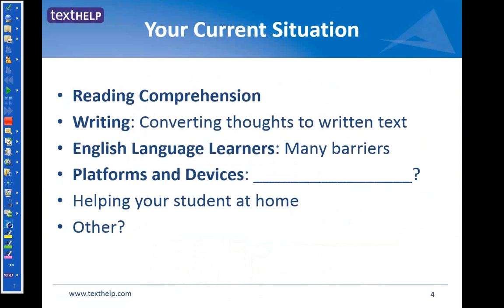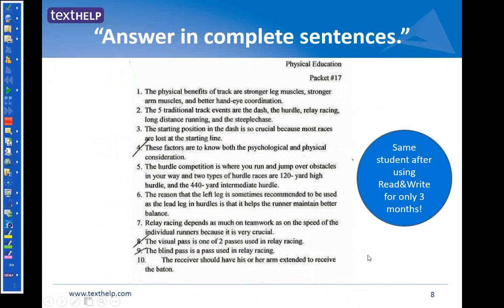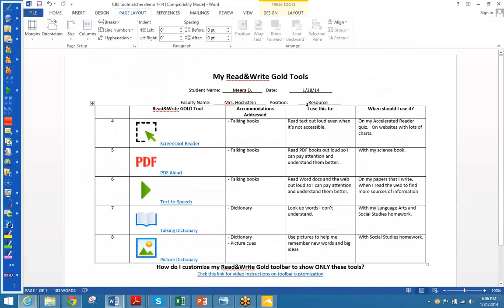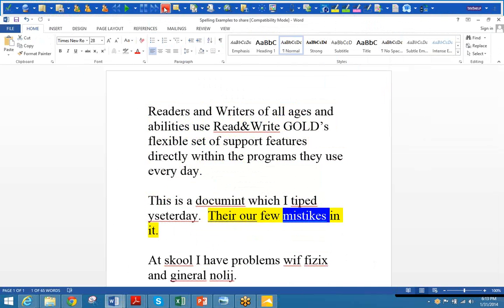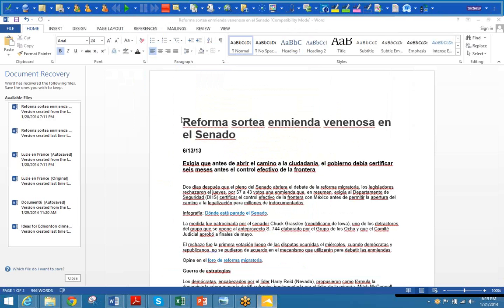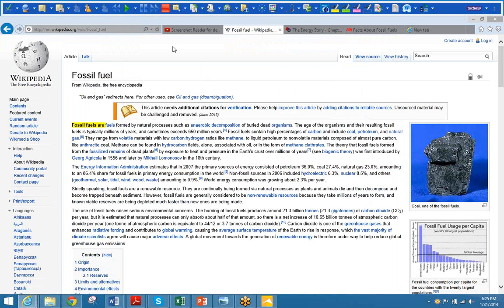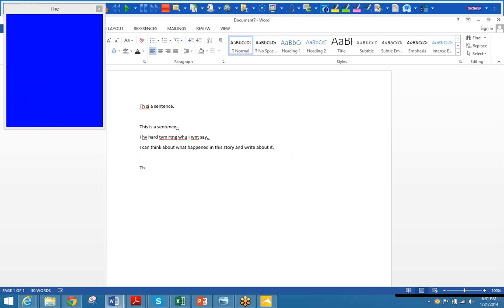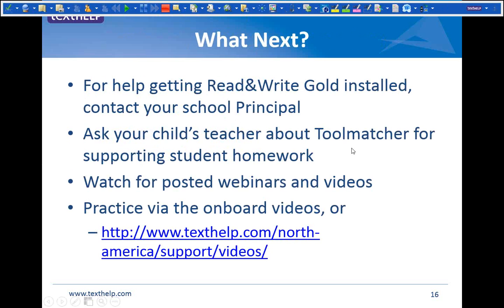Read&Write Gold V11 Parent Webinar 1-2014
This one hour webinar supports Read&Write Gold for parents of students in Calgary Board of Education.

Download the files and follow along for and interactive session.